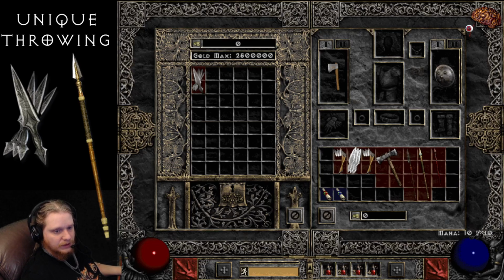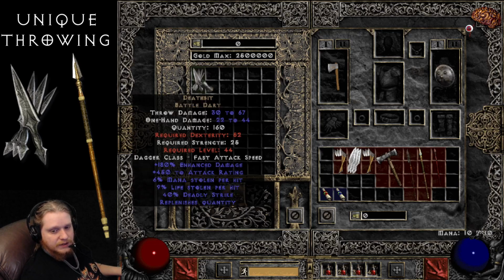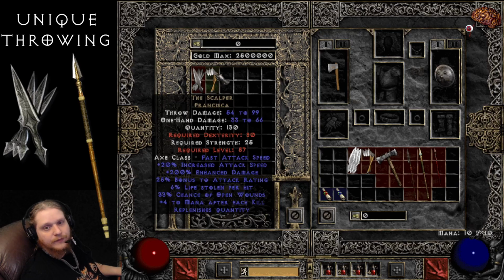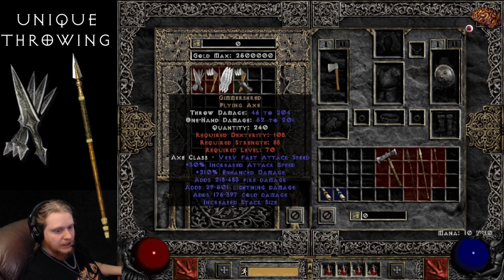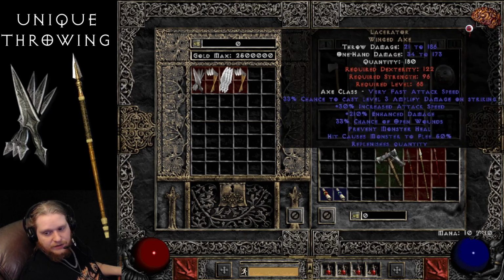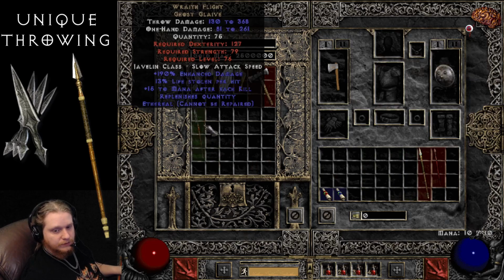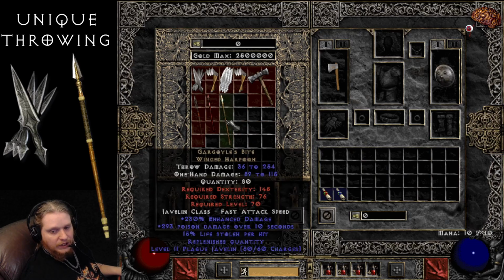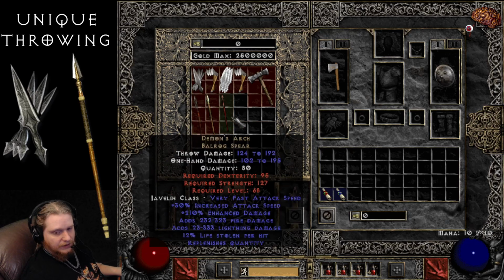Hyped For D2R - Unique Throwing Weapons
Hello Guys and Gals I am so excited for the new Diablo II Resurrected that I want to talk about Unique Throwing Weapons, not just one but all of them! so let's get started.

Deathbit, The Scalper, Warshrike, Gimmershred, Lacerator, Demon's Arch, Wraith Flight, and Gargoyle's Bite.

First is a Drop Calculator, this will allow you to put in what item you are looking for and it will return a list of monsters that have a possibility of dropping the item.

Second Is an Area Level list This link is going to show you what the Level of an area is which is going to determine what can drop there and what cannot.

Third is a link that will take you to a list of Items and there Treasure Class which will help you determine whether an Item can drop or not. There are two terms here Treasure Class, and Qlvl they are different and both important.

TC Determines whether the Base item Can drop, like an Ancient armor, Qlvl Determines whether that ancient armor can roll as a Silks of Victor.